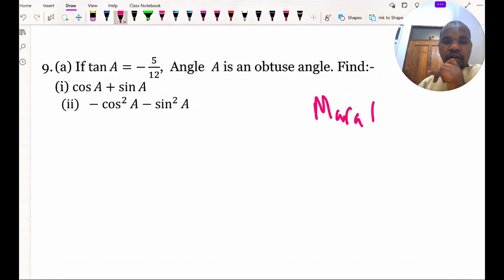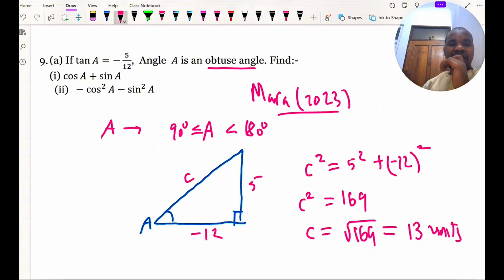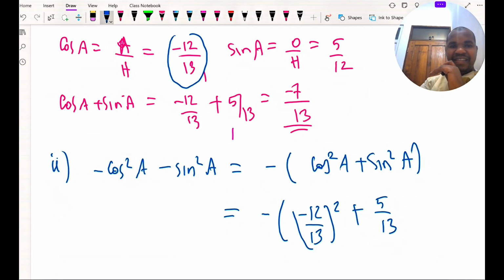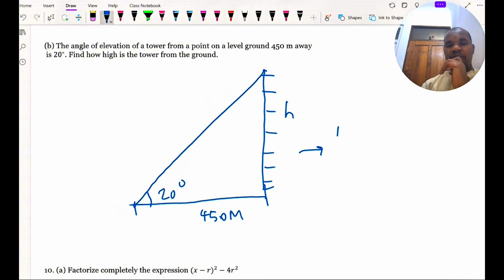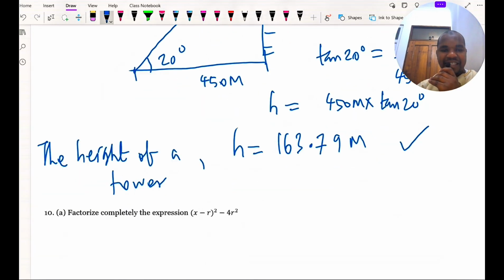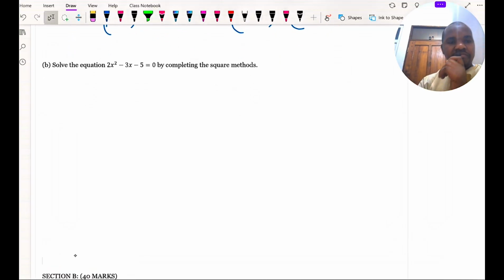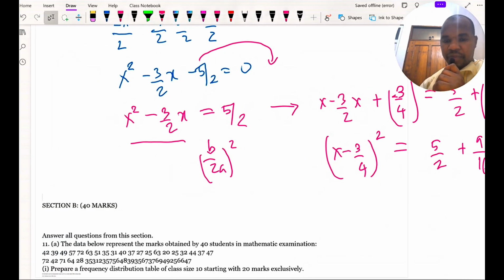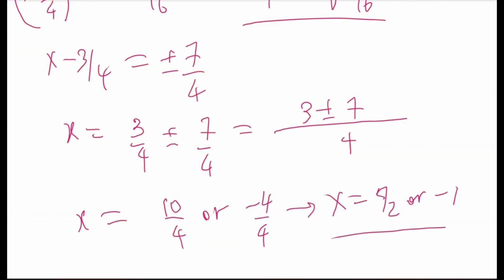PRE-NECTA SERIES FORM FOUR MATHEMATICS -MARA(2023)- Qn 9 and 10